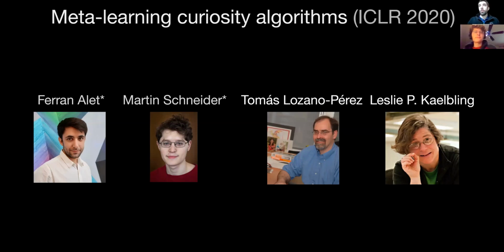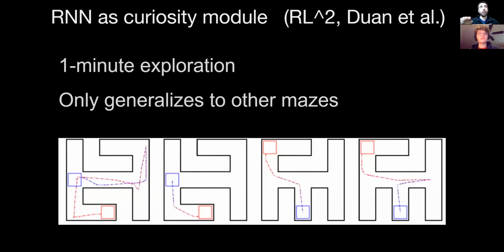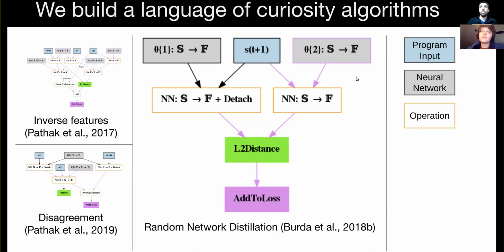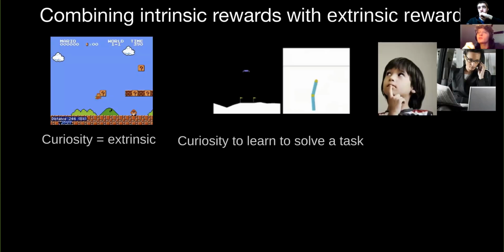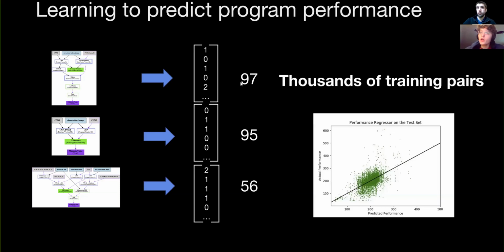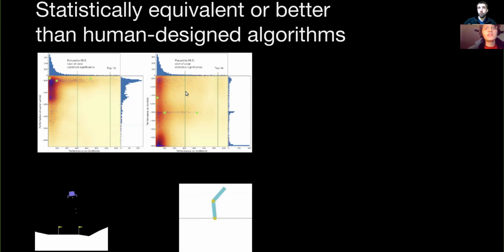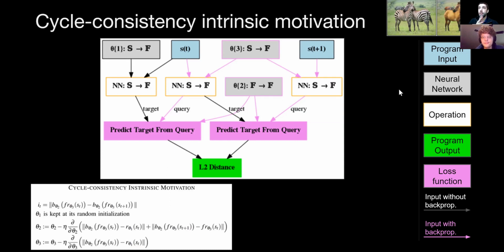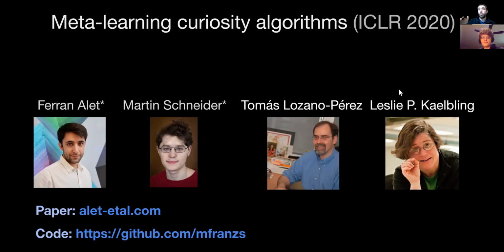Meta-learning curiosity algorithms (ICLR 2020)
Abstract: We hypothesize that curiosity is a mechanism found by evolution that encourages meaningful exploration early in an agent's life in order to expose it to experiences that enable it to obtain high rewards over the course of its lifetime. We formulate the problem of generating curious behavior as one of meta-learning: an outer loop will search over a space of curiosity mechanisms that dynamically adapt the agent's reward signal, and an inner loop will perform standard reinforcement learning using the adapted reward signal. However, current meta-RL methods based on transferring neural network weights have only generalized between very similar tasks. To broaden the generalization, we instead propose to meta-learn algorithms: pieces of code similar to those designed by humans in ML papers. Our rich language of programs combines neural networks with other building blocks such as buffers, nearest-neighbor modules and custom loss functions. We demonstrate the effectiveness of the approach empirically, finding two novel curiosity algorithms that perform on par or better than human-designed published curiosity algorithms in domains as disparate as grid navigation with image inputs, acrobot, lunar lander, ant and hopper.